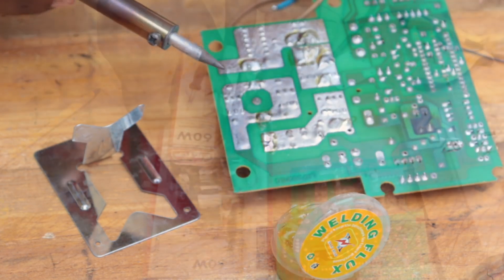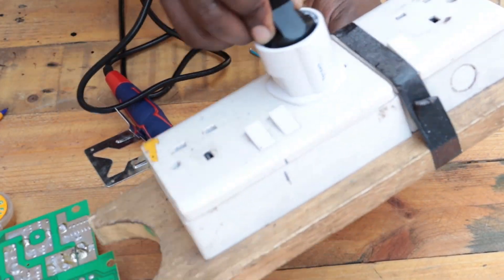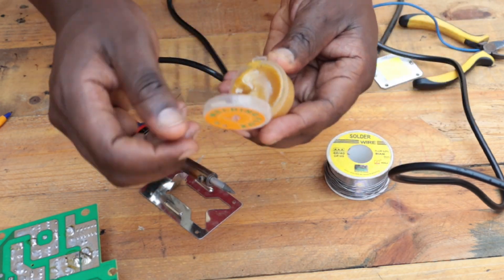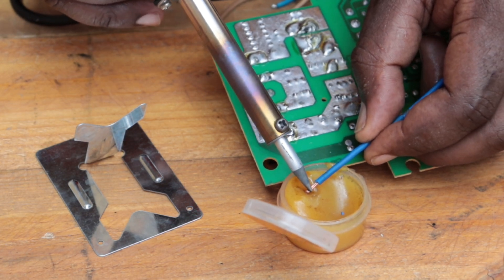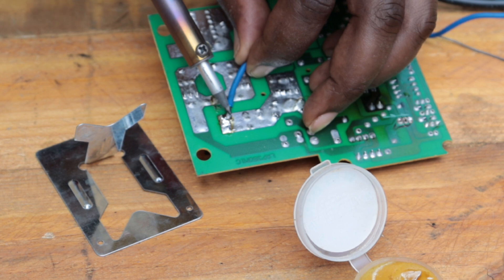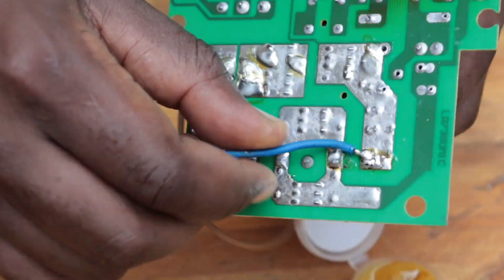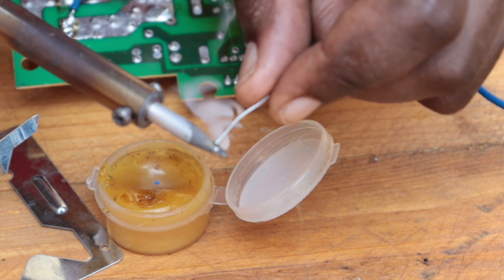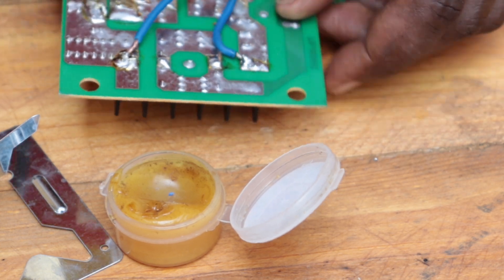SOLDERING Beginner's Guide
Here's a quick guide for someone who is learning to solder for the first time